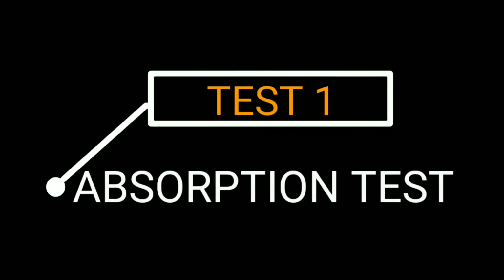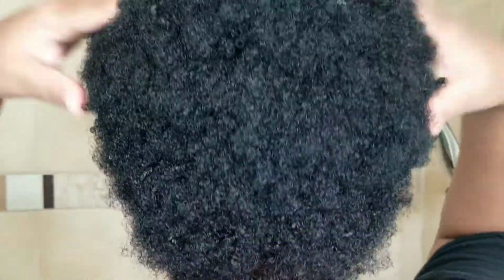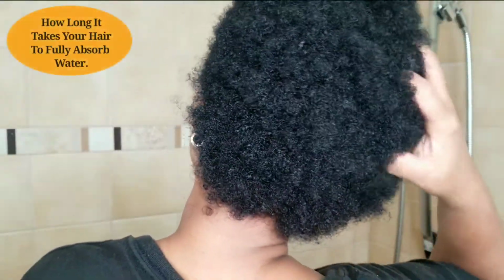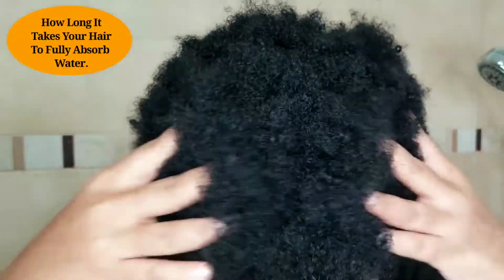Hair Porosity 101 | 5 Easy Hair Porosity Tests ( Test Your Porosity Level )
Hair Porosity Test | Knowing  Your Hair Porosity Is Life Changing

Checking my hair porosity Level.